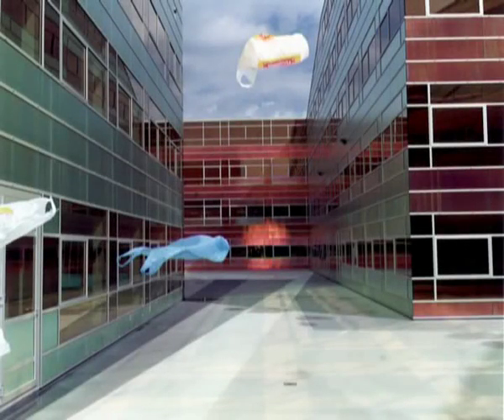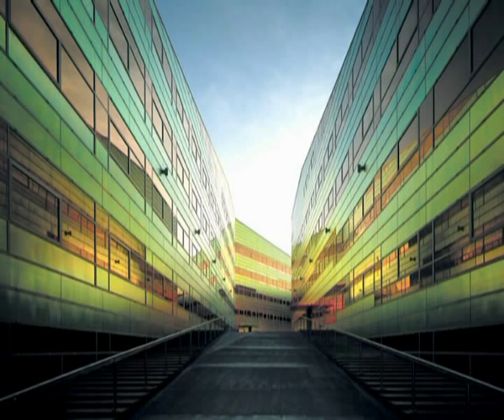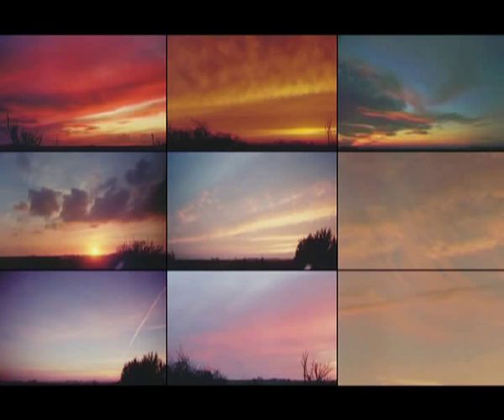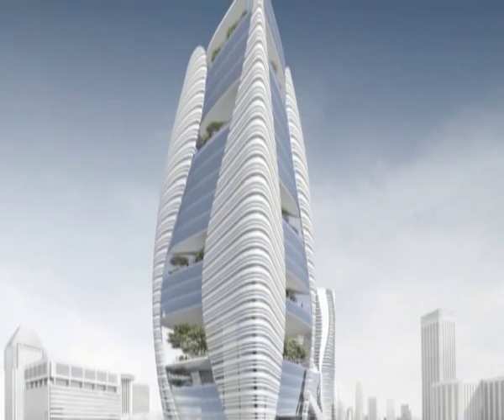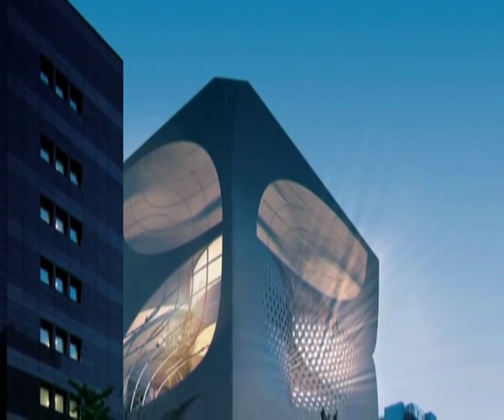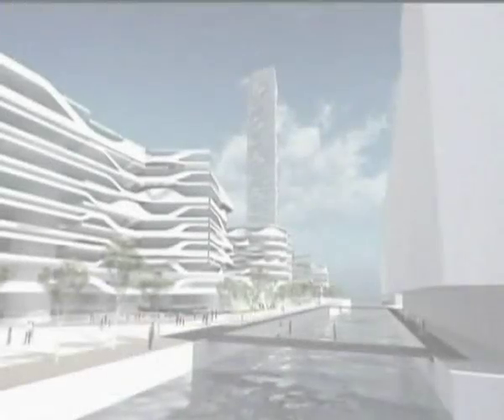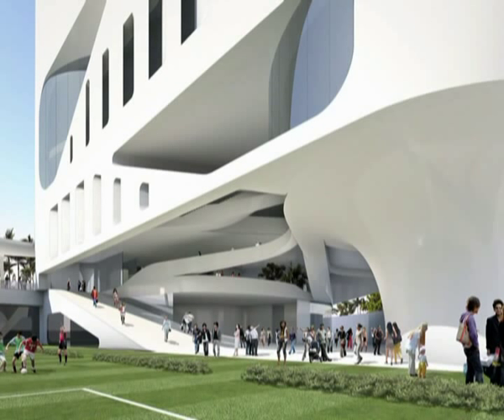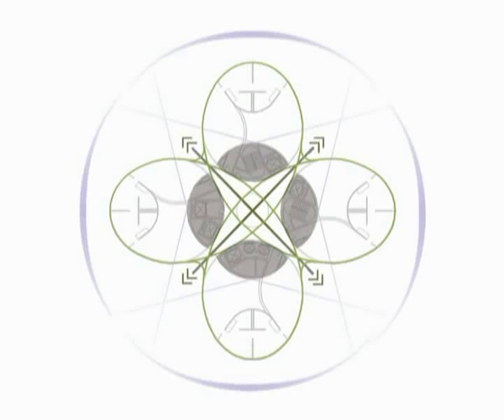UNStudio Documentary part 2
Interview with Ben van Berkel and Caroline Bos, featuring UNStudio projects, practice and publications since 1996.
Part 2